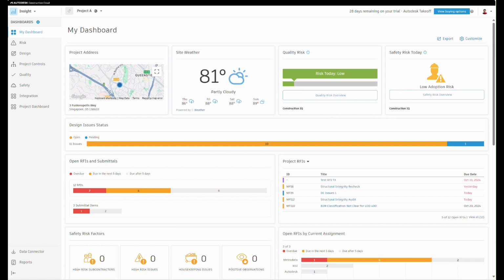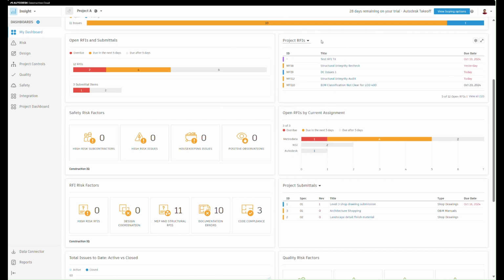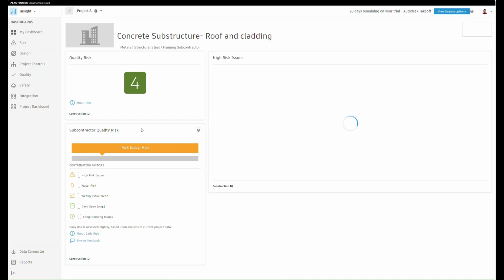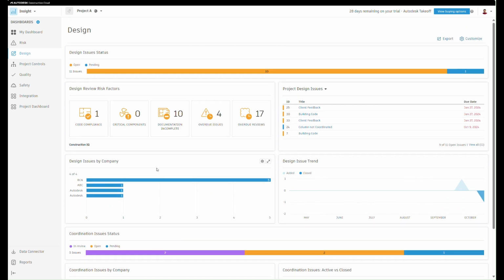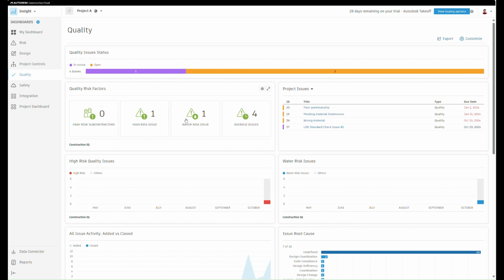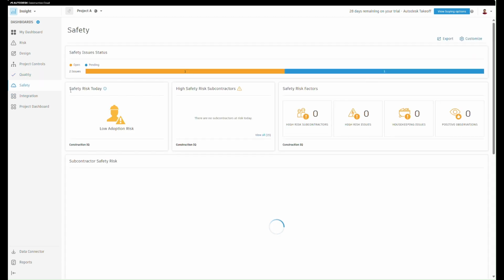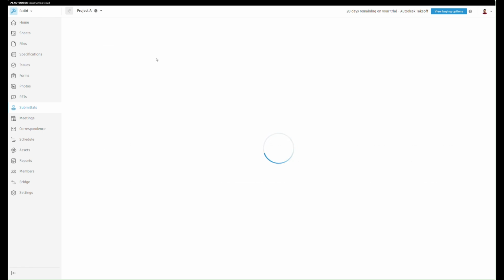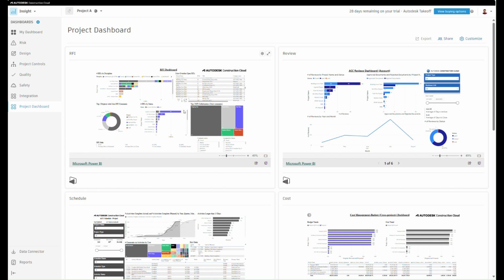Autodesk AI with Construction IQ on ACC - Product Overview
Autodesk AI via Construction IQ Overview

Nowadays, AI has been part of our life, in one way or another. There are many things that AI can be really helpful to us, mainly to simplifying task for us. One of those task, is by simplifying the complex construction management process, which involves managing many many issues, RFIs, and many more. 😁

Autodesk Construction IQ via Autodesk Construction Solution's Insight, allows us to tap into AI and help us manage and see issues, document, RFIs, and possible problems that may occur during our projects being built.